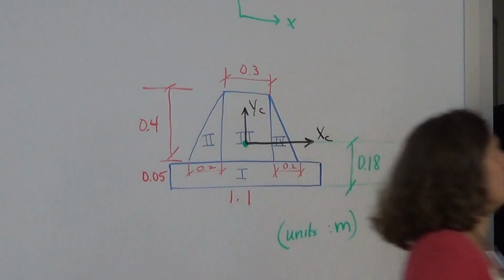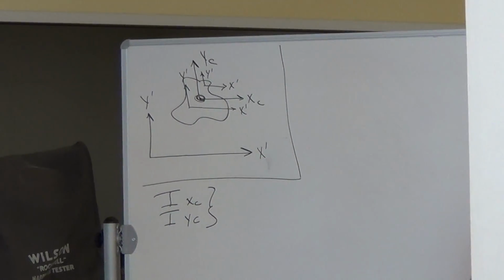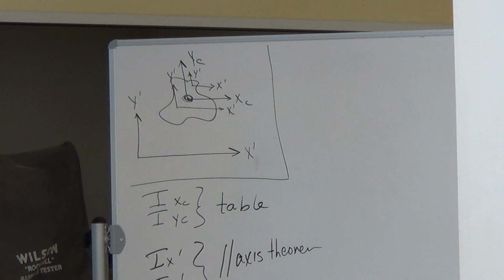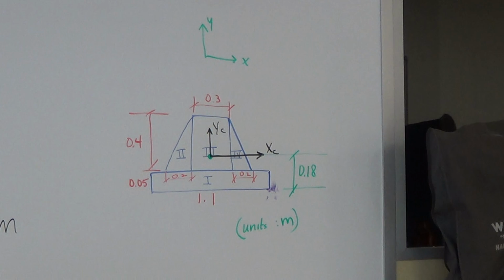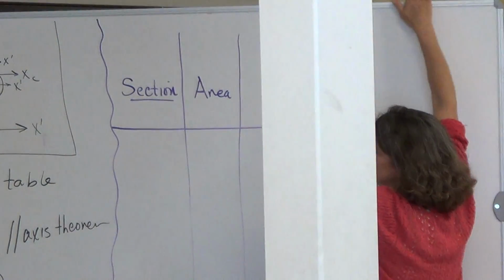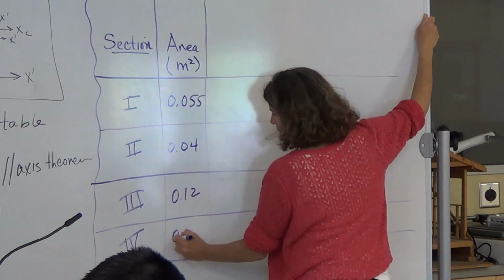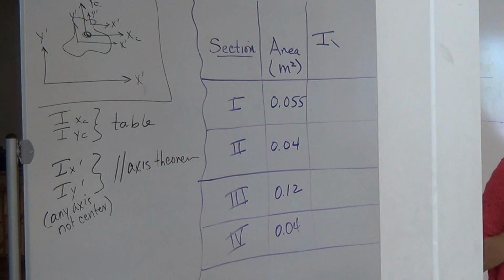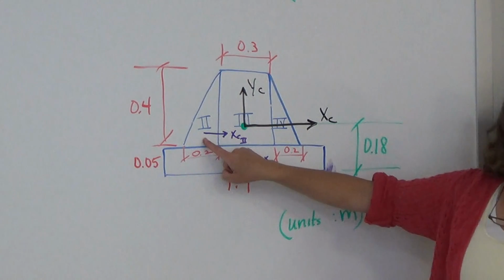Moments of Inertia 5